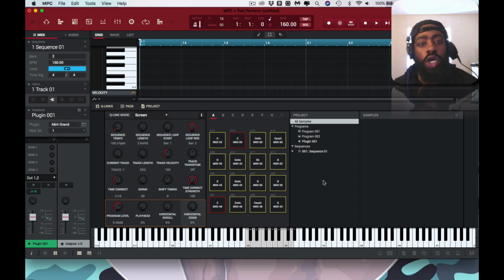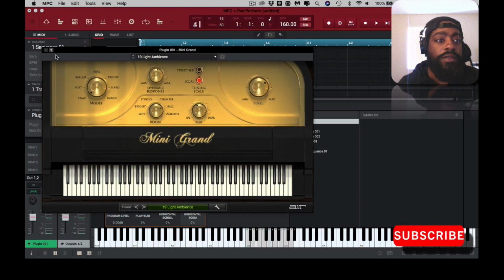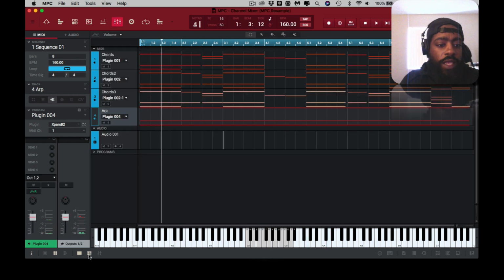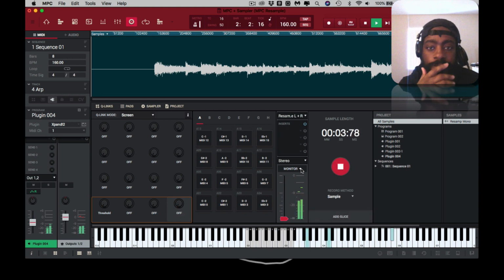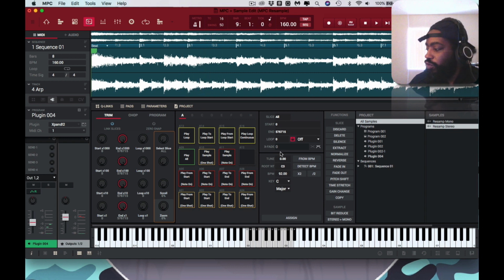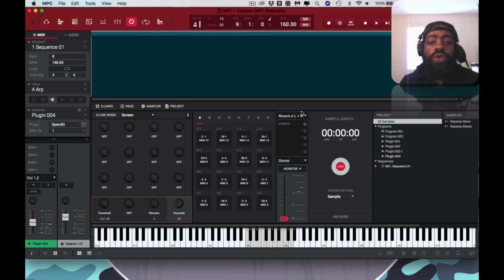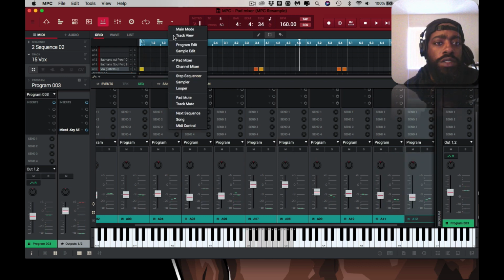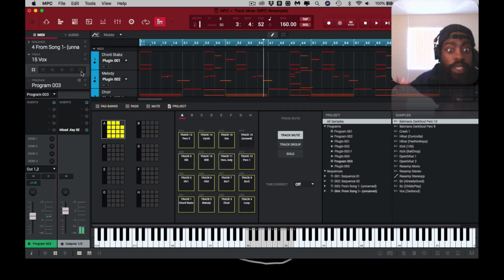MPC LIVE RESAMPLING - MPC BEAT MAKING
In this Video I display how to utilize the MPC Resample function.
The MPC live resampling mode is accessible within all modern MPC's,
from the mpc studio, up to the highly anticipated MPC One. Learn MPC Live beat making.
I make a sample loop, make it Lo-Fi by using the sample bit reduce function. This is a mpc live trap beat. MPC Live sampling can be done in many different ways.  please do enjoy this mpc live tutorial. Be sure to tune in to all my mpc live tutorial videos.
I make a beat and arrange the beat using the mpc song mode/ and mpc track mutes.
This Video is Powered by cookies please visit the link below to help me help my daughter in supporting her entrepreneurial goals. Thank you.

***TIME STAMPS***
Intro: 0:00
Utilize Time Stamps: 1:55
MPC Pad Perform Chord Progression: 2:40
Layering Vst Instruments: 3:10
Arp: 3:30
Lite Mixdown: 3:58
MPC Resampler: 4:56
Mono Resample: 6:15
Stereo Resample: 6:36
Sample Edit: 6:54
Normalize: 7:52
Lo-FI aka MPC Bit Reduce: 8:40
Final Thoughts On Resampling: 9:50
MPC Beat Making Section: 11:52
HI Hats: 12:00
Snare Drums: 12:24
Kicc Drums: 12:47
Loop Filter: 13:50
Loop LFO: 14:17
Additional Layers: 15:12
2nd Arp Layer: 16:28
Mixdown Levels: 16:48
Percs: 17:40
3rd Mixdown: 18:35
MPC Song Mode: 19:08
Trac Mutes: 20:24